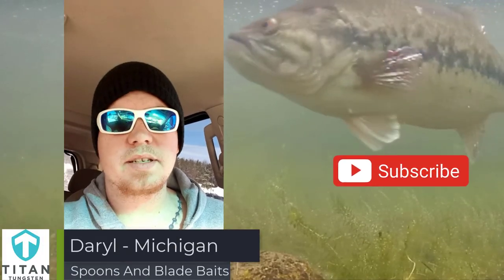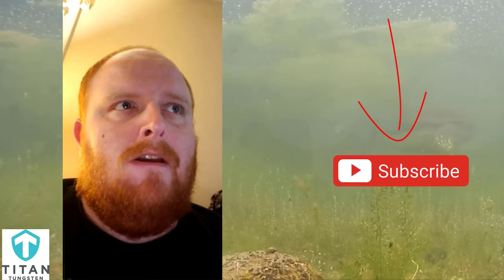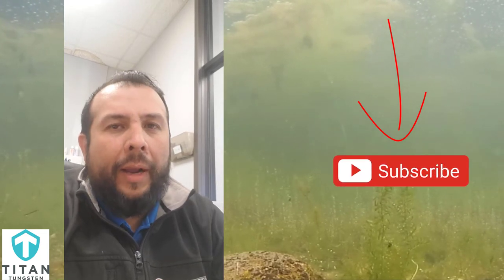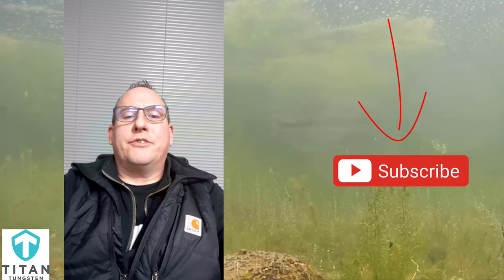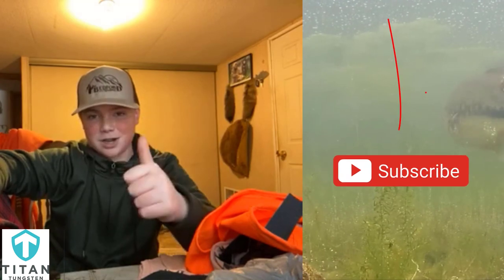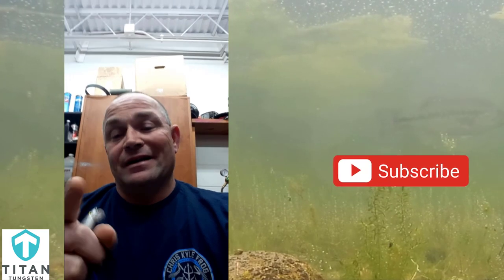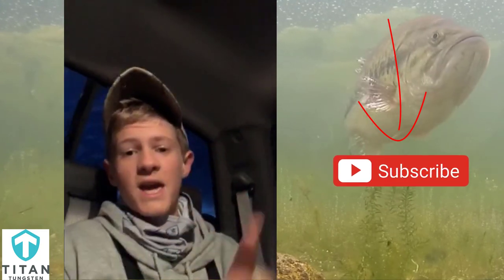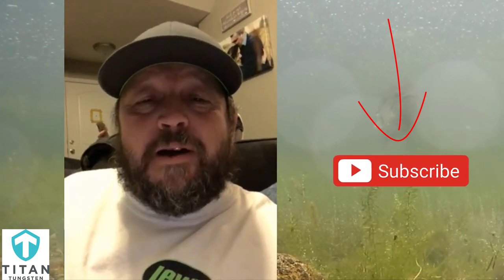Winter Bass Fishing Tips 2020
This video was created from videos that were submitted from Titan Tungsten staff members from all over the United States. This is our first video, and a series of bass fishing tips. This Fishing Tip Video is focused on Winter Bass Fishing Tips. The anglers talk about jig fishing, slowing down to catch winter bass, dropshot fishing in the winter, winter safety gear,  fishing equipment in the winter and more!

Let us know what you think!